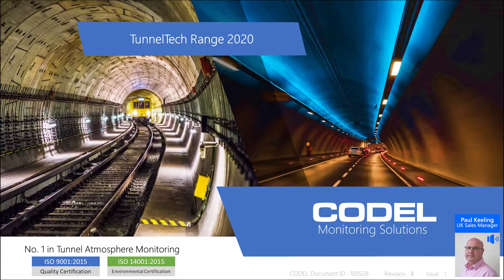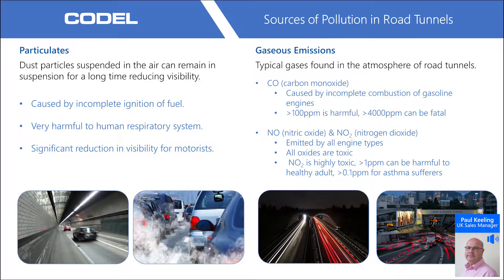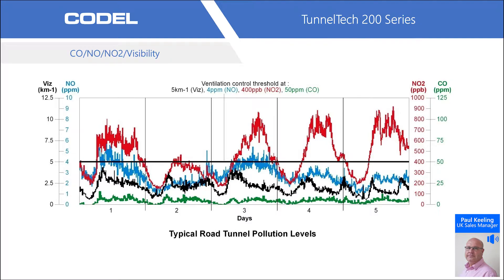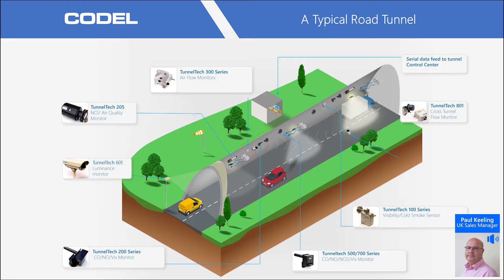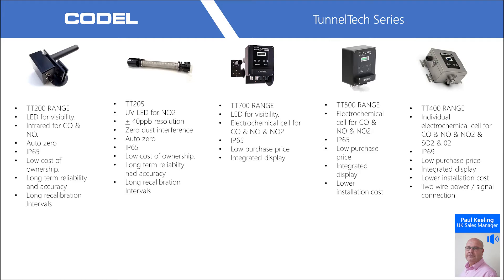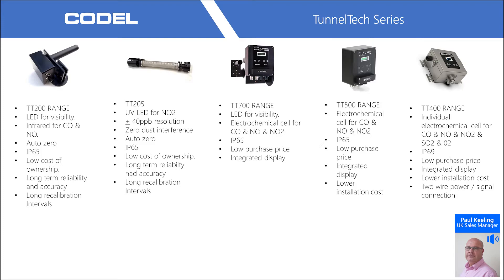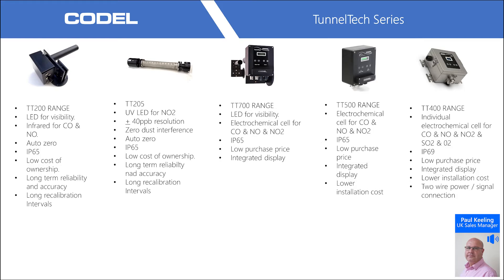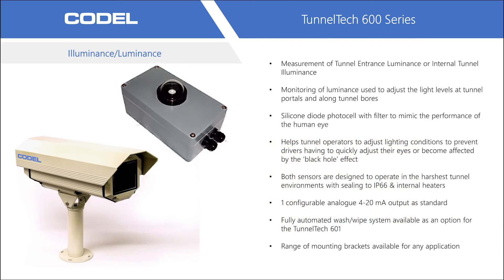Sensors for Rail Road tunnel air quality pollution monitoring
An explanation of monitoring emissions within tunnels and an overview of the productions & solutions which CODEL have to offer.